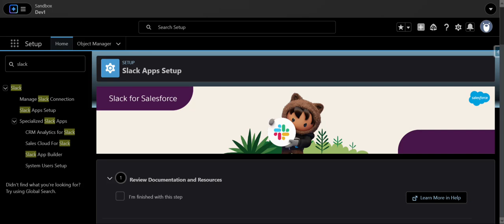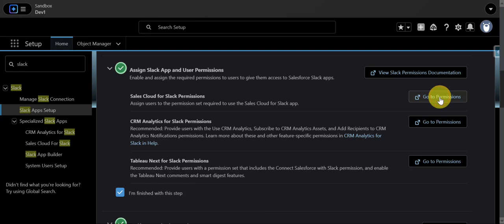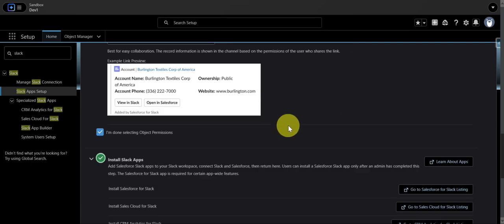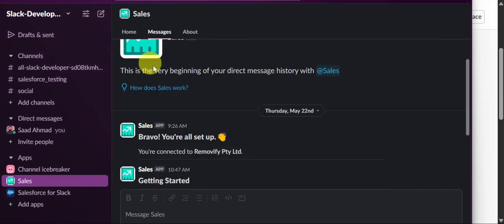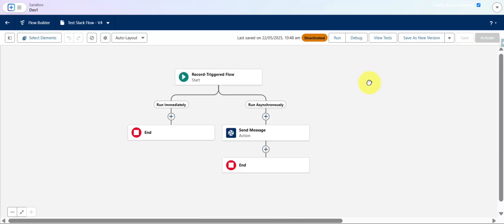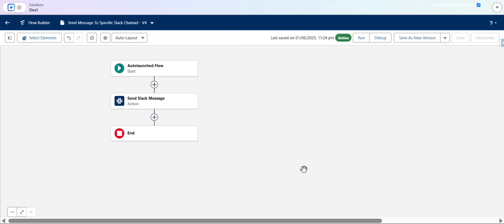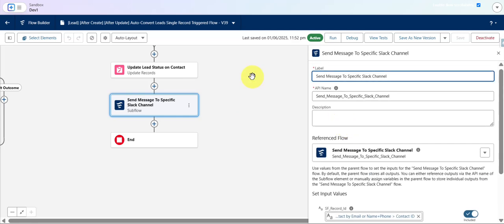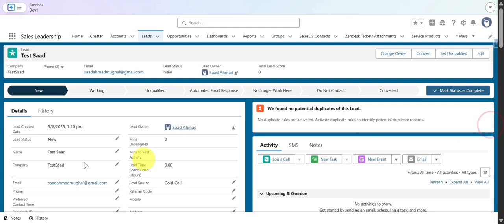Salesforce Slack Send Message From Flow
Learn how to integrate Salesforce with Slack and send real-time notifications using Salesforce Flow!

In this step-by-step tutorial, I’ll walk you through the complete process of setting up Salesforce-Slack integration, configuring a flow, and sending example notifications to your Slack channels. This guide is perfect for Salesforce admins, developers, and anyone looking to enhance collaboration by automating updates directly into Slack.

What you'll learn:

How to connect Salesforce with Slack

Setting up Salesforce Flow for Slack notifications

Real-world example of sending alerts to Slack